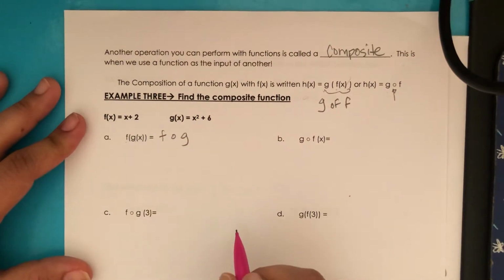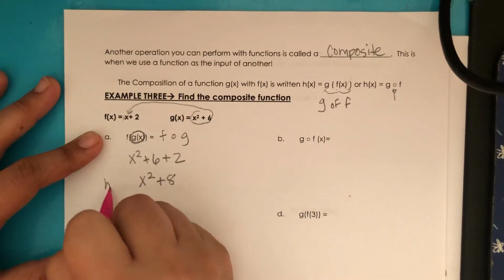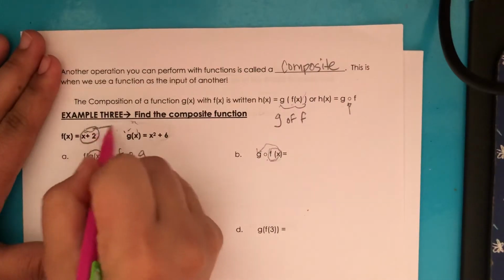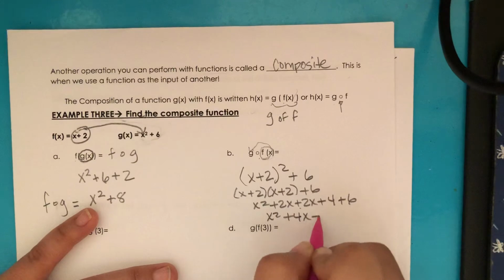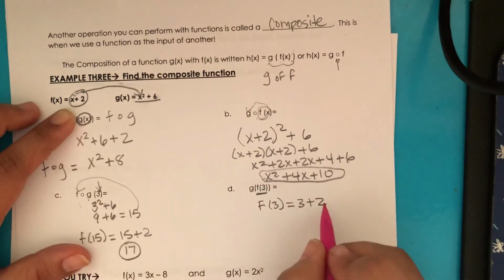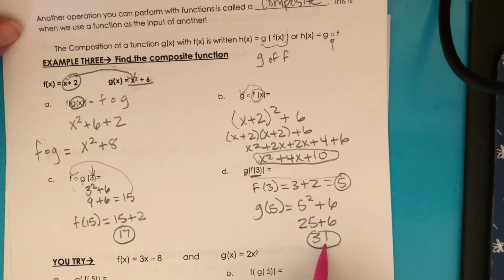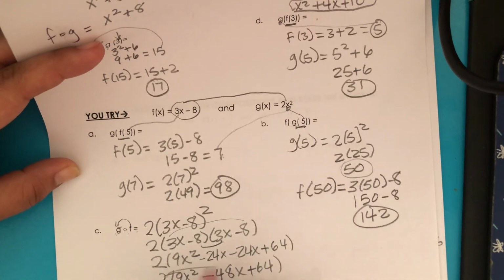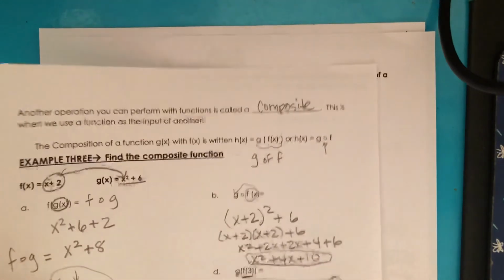Composition of Functions Notes 1